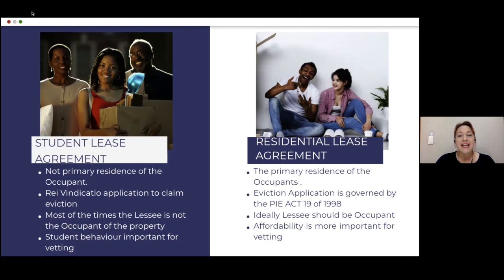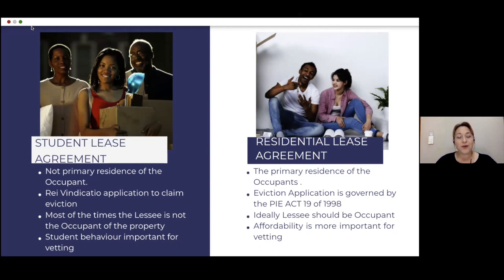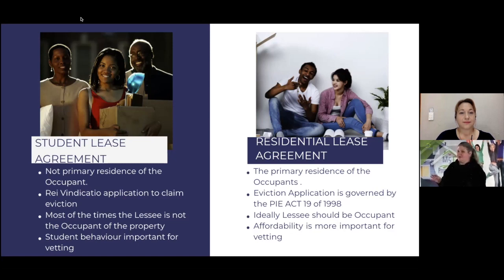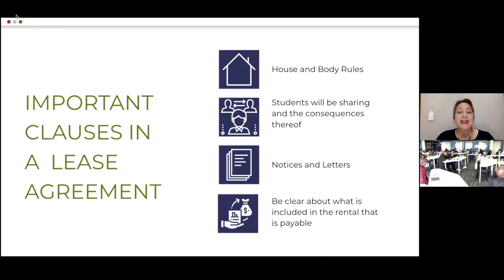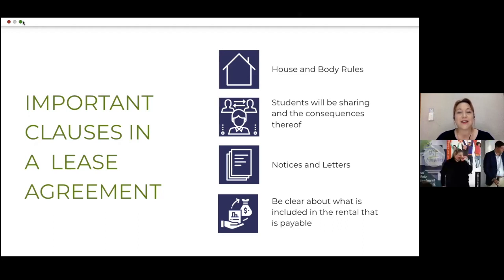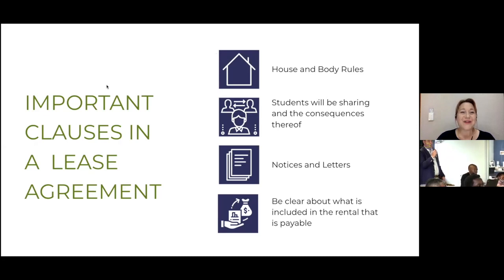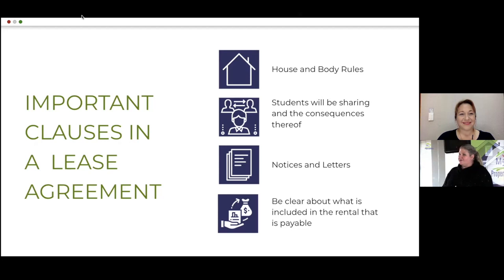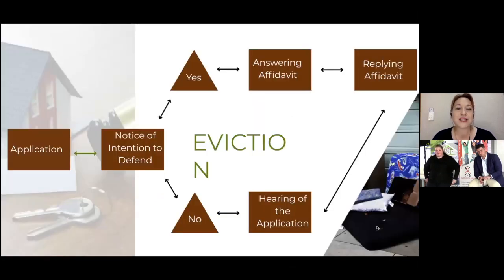Difference between Student Accommodation vs. normal residential leases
We unpack the difference between student accommodation leases and normal residential leases as well as how NSFAS leases work.